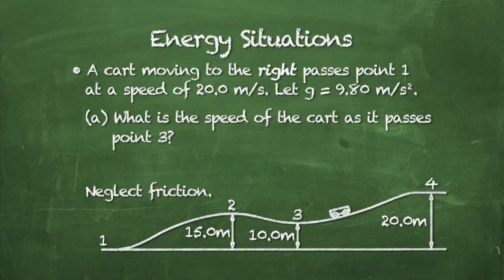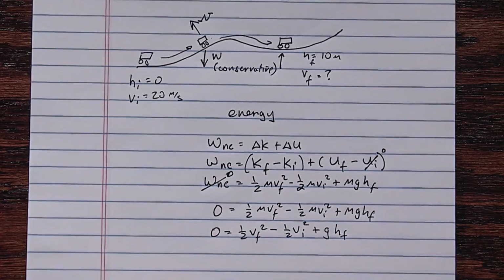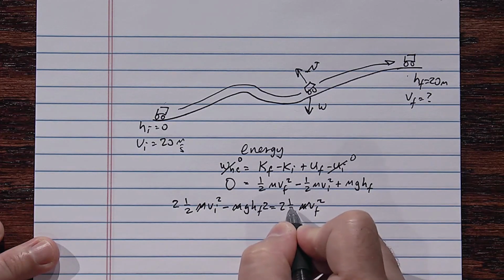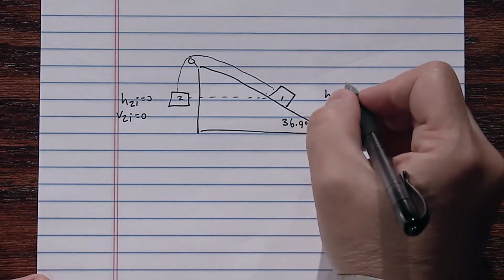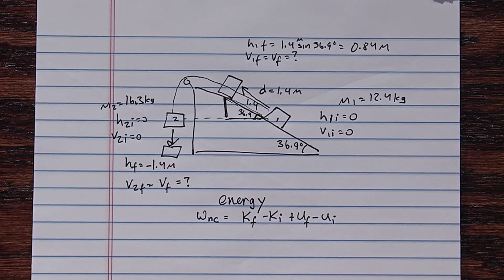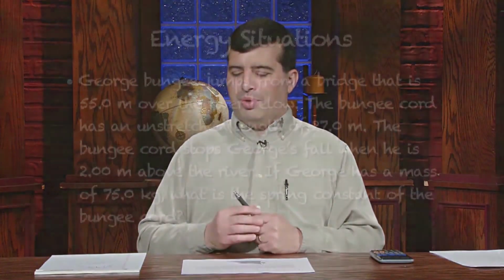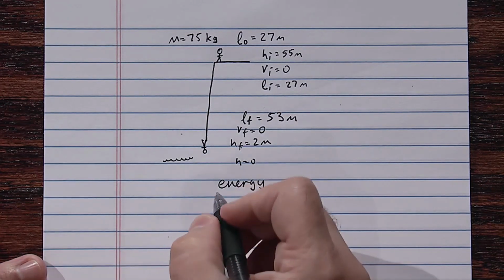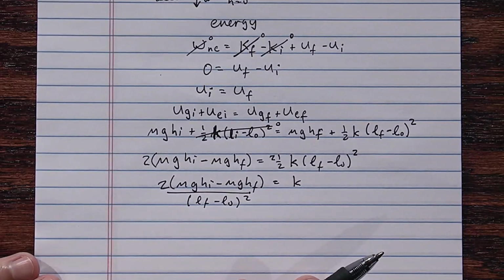PHYS 191 #15 - Work & Energy II